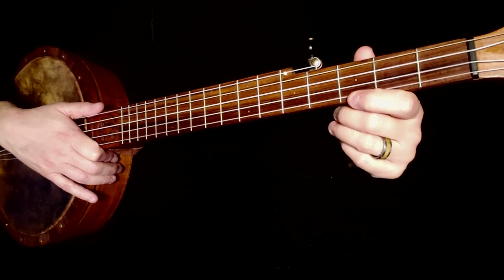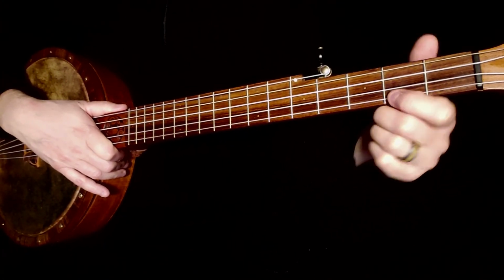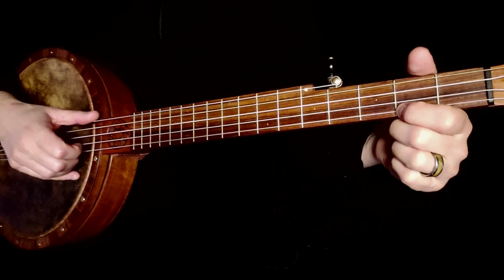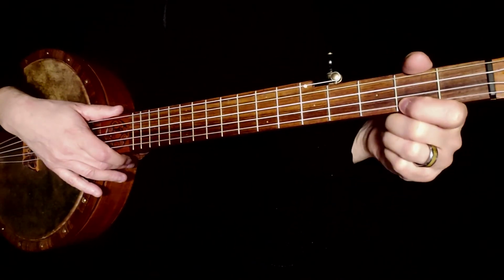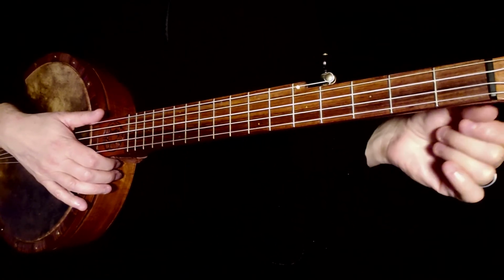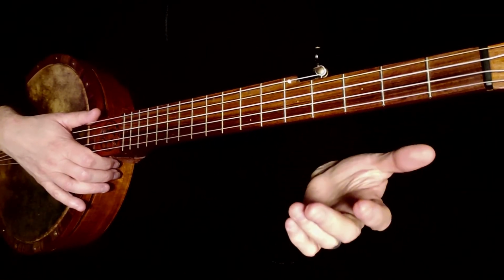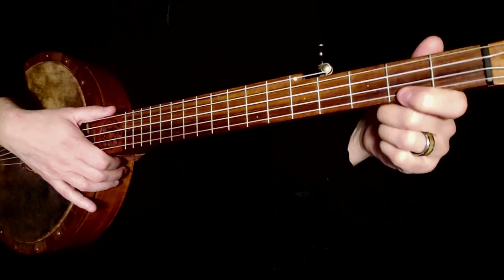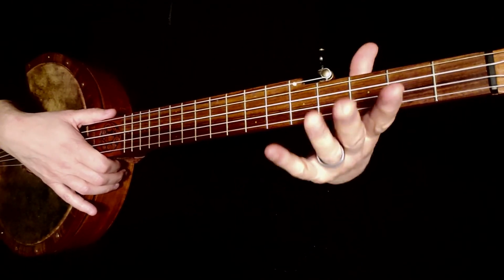"Starting a Tune From Scratch, Clawhammer Banjo, Part 7